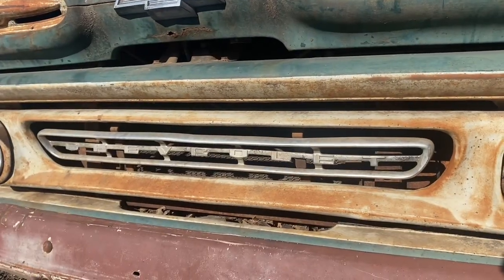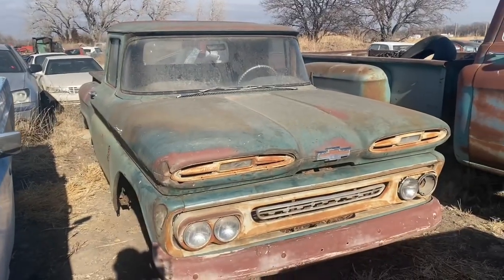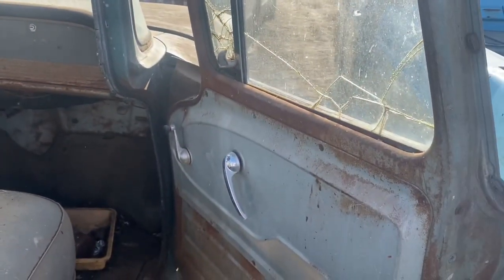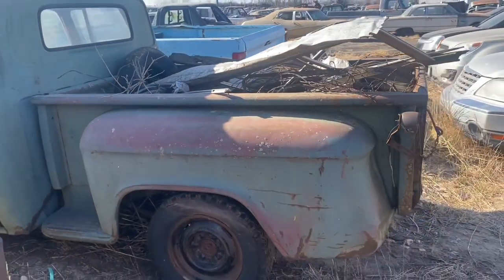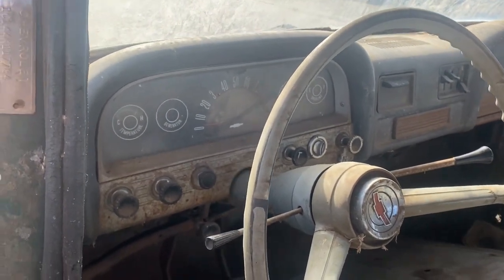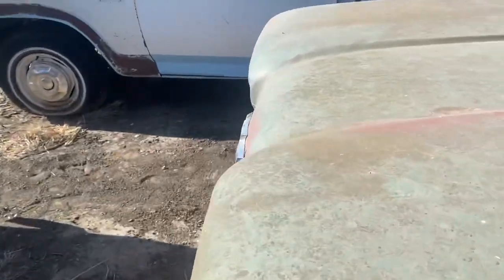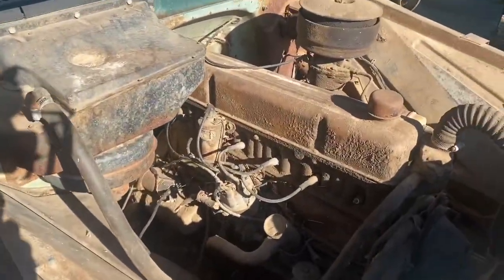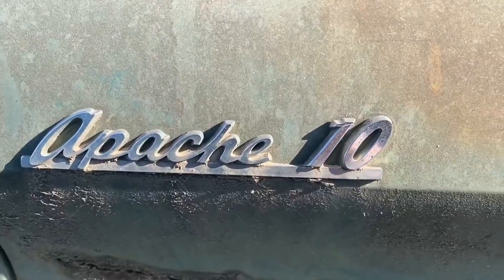New Inventory! 1961 Chevy C 10 Apache Short Bed Step Side Pickup Truck! Cool Patina!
Tonight we're going to take another look at a little pickup truck that just came in recently.  This little 1961 Apache 10 has a great look to it!  This truck is pretty much intact and original.  It has the original 61 grill in it.  It still has what appears to be the orgininal 6 cylinder in it and it even had a 3 on the tree for a shifter! The cab on this truck does have some rust in it as well as the fenders and the hood.  This truck would take some work to save, but it does still have a lot of hard to find pieces left on it!!!  Let's go walk around it for a few minutes and check it out!

If you like old cars, trucks, and automobilia, be sure to check out all of my other videos!  Be sure to click the "Notification" button so you are notified when I post a video or go Live!  If you have questions about vehicles or parts, the only way to get a hold of me is to call me, 8 AM-8 PM CST, no texts.  If I don’t answer, I’m probably on the phone with someone else and if you don’t leave me a message, I just assume you're another telemarketer trying to sell me an extended warranty!  LOL! If you comment, message, text, e-mail, etc., don't expect me to find it and don't expect an answer.